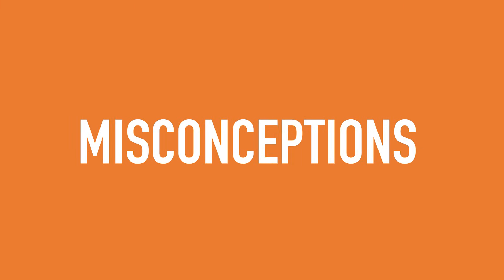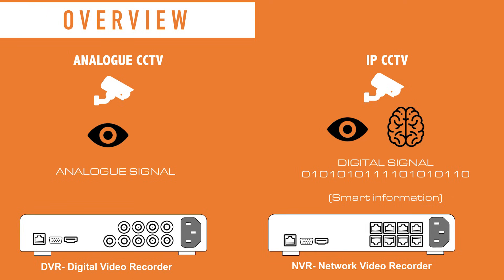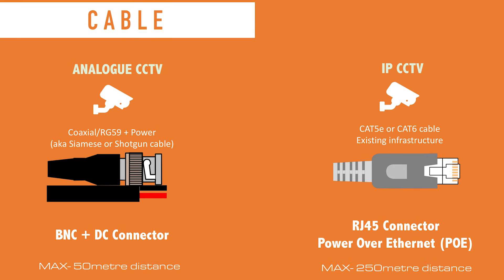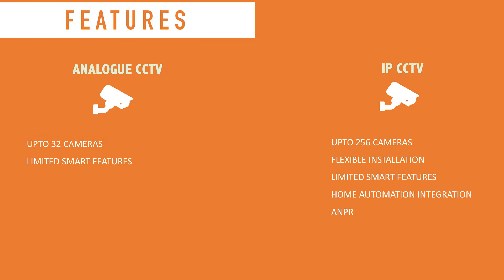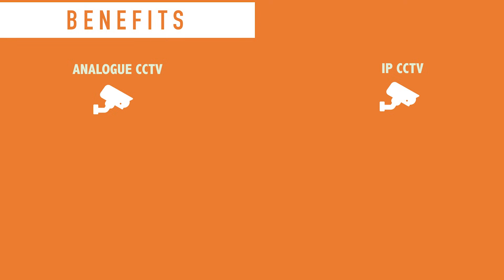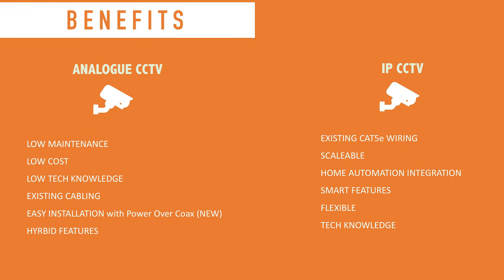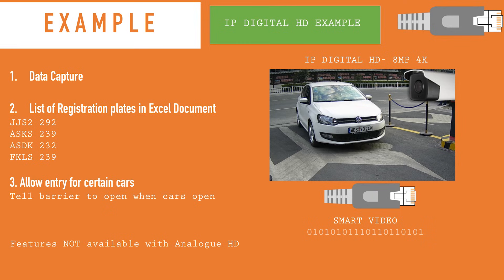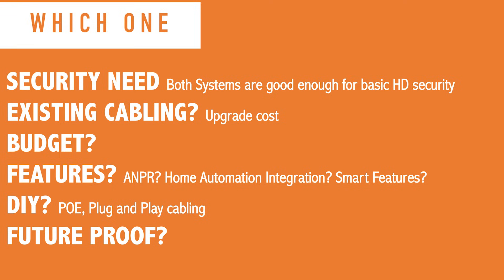What is the difference between Analogue CCTV vs IP CCTV?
What is the difference between Analogue CCTV and IP CCTV and which one should you choose for your home CCTV?

Robox Academy provides easy to learn tutorials for the CCTV and Security industry.